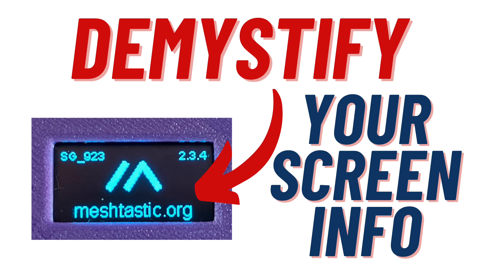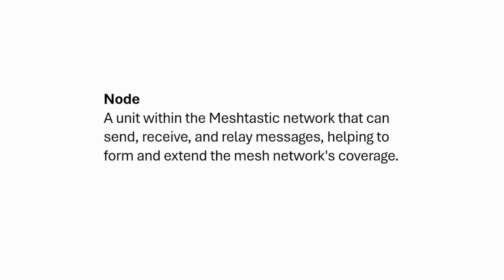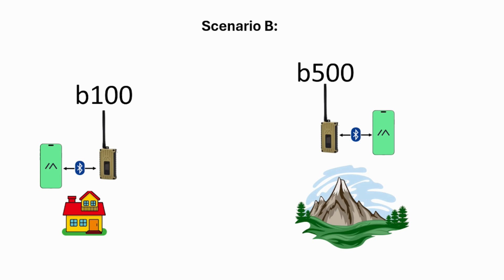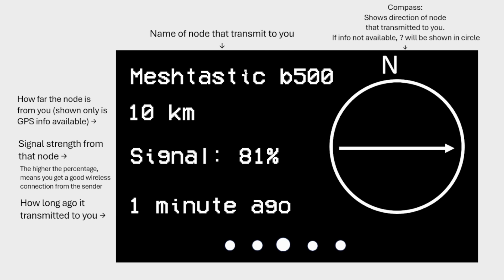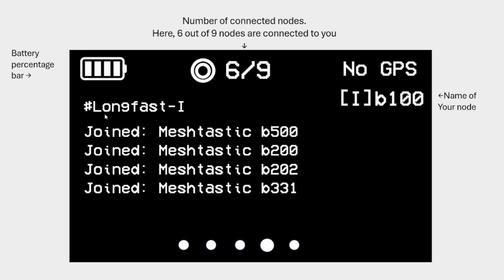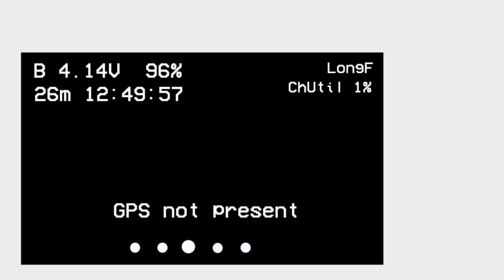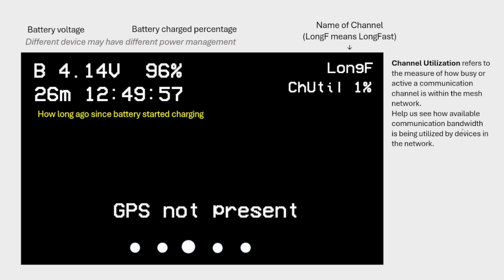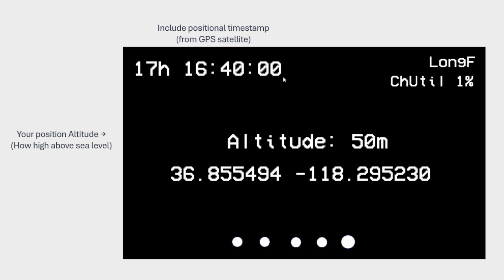Demystify Screen Info on Your Meshtastic Device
Not sure what are those numbers and info on your screen? Learn in this short video how to interpret these info.

Links shown in the video:
LORA Region Code Listing

00:00  LORA REGION CODE
00:57 What is FIRMWARE and Checking Latest Version
02:23  Messages INFO (Receiver Screen)
05:03 Nodes Telemetry Information
07:39  Batt, Your Node ID, Number of Nodes
09:05  Channel Name, Node Listing
09:31  No GPS
09:55 GPS is OFF
10:29 Batt Stats, Channel Utilization, GPS Stats